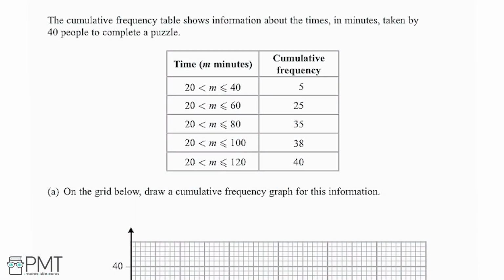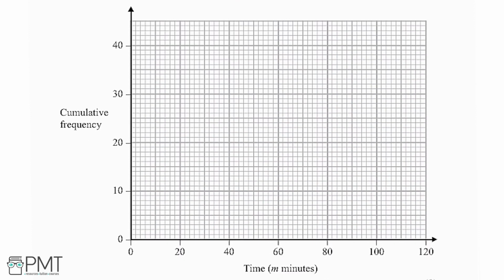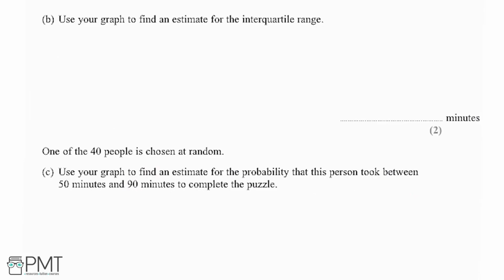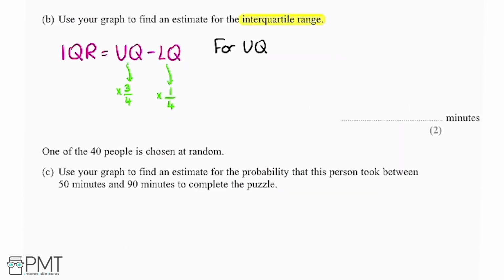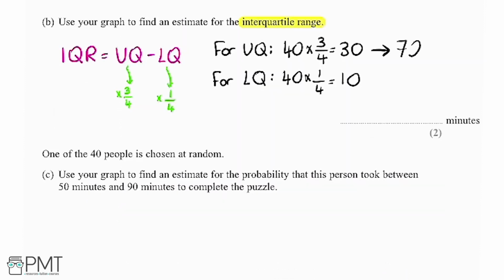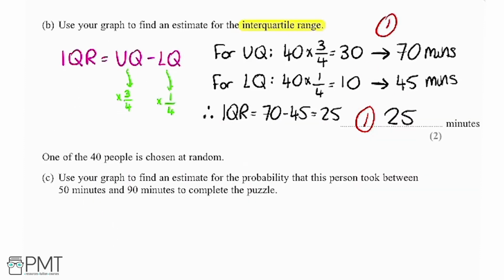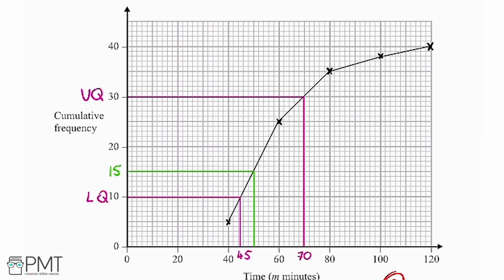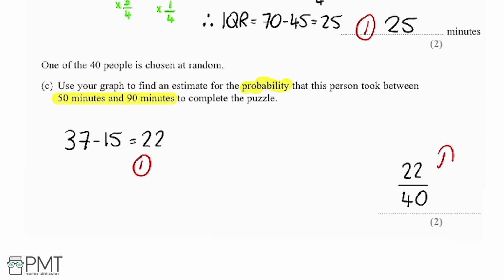Cumulative Frequency Graphs (Higher) - Q5 | Maths GCSE | PMT Education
This is the video solution for our Mathematics GCSE Cumulative Frequency Graphs (Higher) Questions by Topic. You can watch all the videos for this question set in this playlist